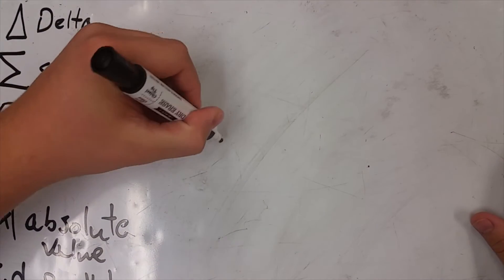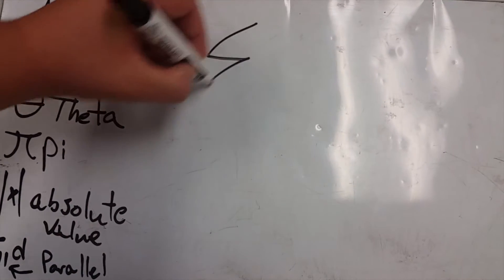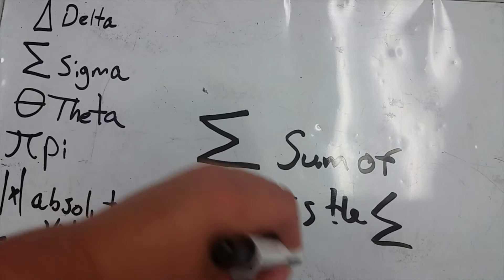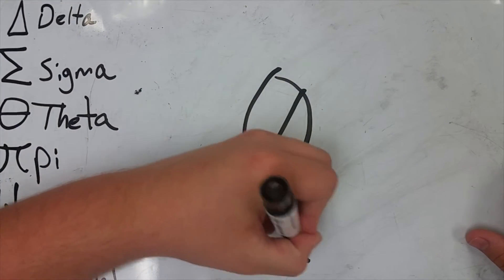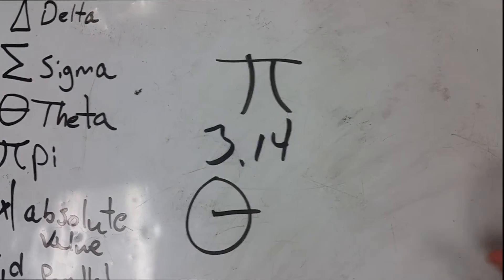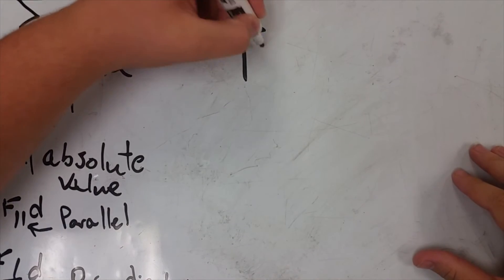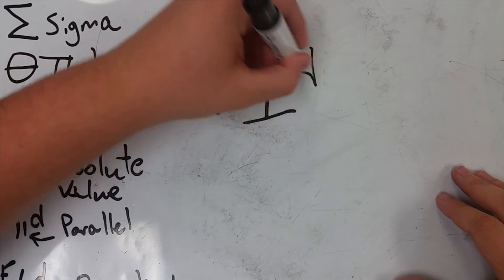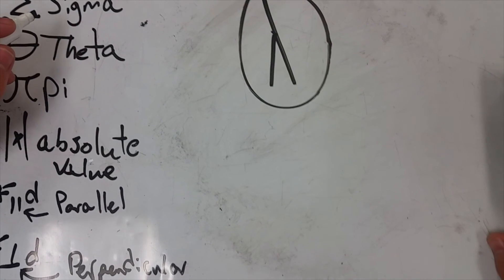Math Symbols - Basic Science Skill 3 of 9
How do we physics?  One piece of data at a time.
Continue your basic training in data mashing skills.
This video covers part 3 of the 9 skills that will make you into a desirable lab partner, provided you already take showers and have good breath...
1. SI Units
2. Metric Prefixes
3. Math Symbols and abbreviations
4. Scientific Notation
5. Significant figures/digits
6. Graphing a straight line: point-slope format... y = mx+b
7. Algebra basics: solving equations
8. Trigonometry basics: sine, cosine, tangent, and pythagorean theorem
9. Percent error equation and uncertainty in measurement
Basic training help for Physics students:

Significant figures (pre-Algebra)
Scientific Notation (8th grade)
Properties of Exponents (pre-Algebra)
Unit Sense (4th grade)
Converting to Smaller Units (4th grade)
Converting Units to Smaller Units Word Problems (Metric) (4th grade)
Converting Units (5th grade)
Converting Units Word Problems (5th grade)
Units (6th grade)
Understanding the process for solving linear equations (Algebra 1)
Solving Equations in terms of a variable (Algebra 1)
Manipulating formulas (Algebra 1)
Trigonometry 0.5 (Geometry)
Pythagorean Theorem (Geometry)

Links for AP Physics Teachers:

Hosted and edited by: Matanzas HS AP Physicists.